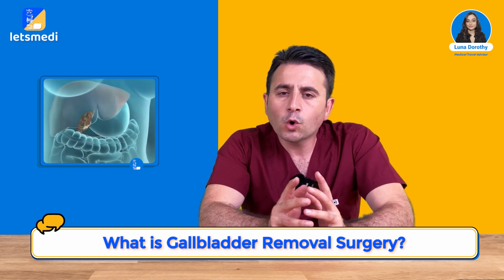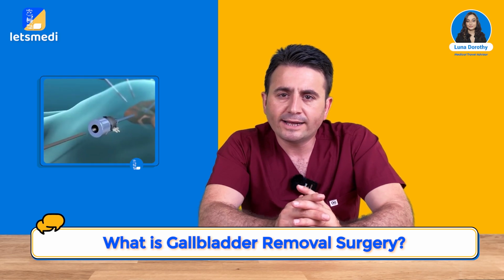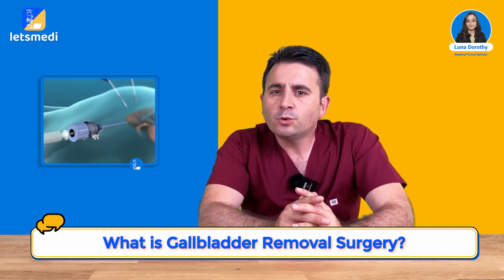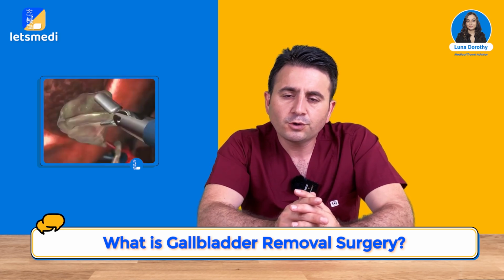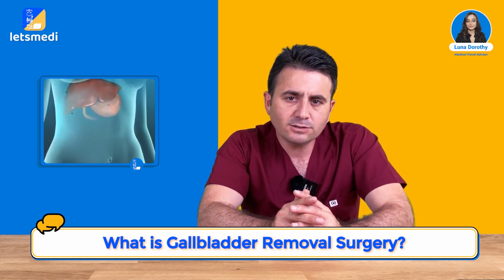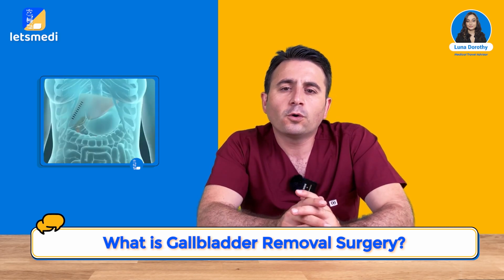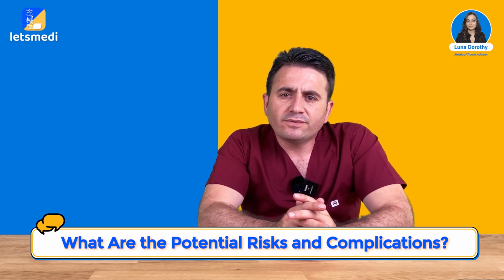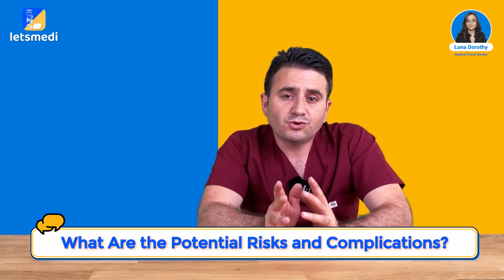Gallbladder Removal Surgery Q&A with Dr Abdullah Şişik | LetsMedi Medical Travel and Tourism Guide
In this video, our general surgery specialist Assoc. Prof. Dr. Abdullah Şişik answered our patient representative Luna's questions about Gallbladder Removal Surgery. Enjoy the video.

LetsMedi, your dependable medical travel companion, has a YouTube channel. Letsmedi is a platform with an online booking system where users can share their experience of international treatment packages (clinics, hotels, tours, etc.), their content, and all medical travel services. 💕

👩‍⚕️ You can learn the details of the service you will receive with Youtube videos and experience this experience by visiting our website.

🩺 LetsMedi provides access to internationally recognized, best-quality hospitals and physicians around the world for you. offers international treatment package contents and experience in the field of health tourism.

🏥 It aims to bring transparency and booking standards to all its services by preparing a transparent and safe travel plan for its visitors who want to participate in health tourism, bringing reliable,established and international institutions together on the same platform.

✨ Welcome to the LetsMedi Channel...

↪️ Besides them, weight loss operations such as gastric sleeve , gastric bypass , gastric balloon, and alternative weight loss methods ... etc.
➡️ Also for plastic surgeries , beauty treatments and many more ...
📌 As Letsmedi we are as good as giving tourism services like we do in medical operations. 👨🏻‍⚕️
✨ Just let us know which activity you are interested in after your medical operations ...

📌 We love spending quality time with our patients and having fun together as Letsmedi !

❱❱❱ Dental Treatment | Weight Loss Surgery |  Plastic Surgery | Laser Eye | IVF and much more...